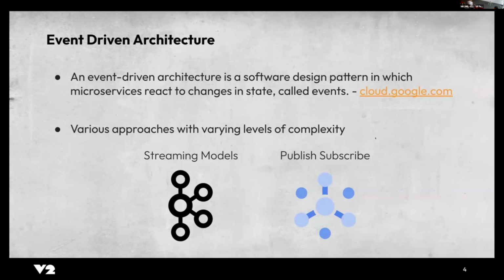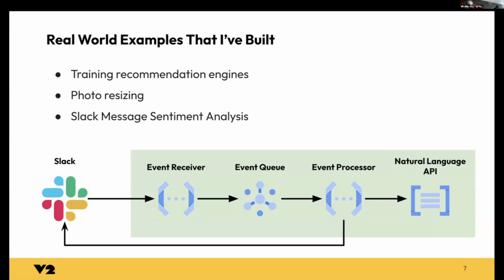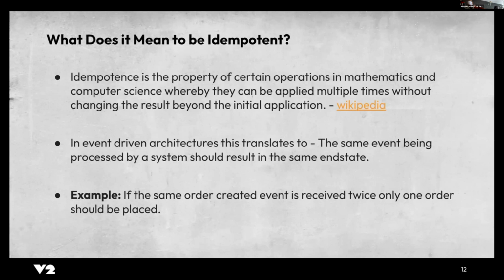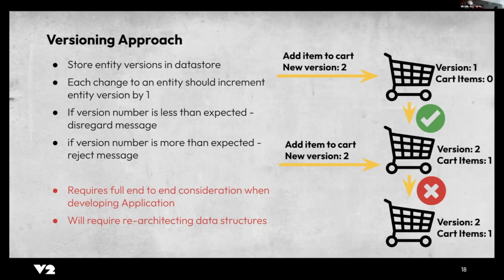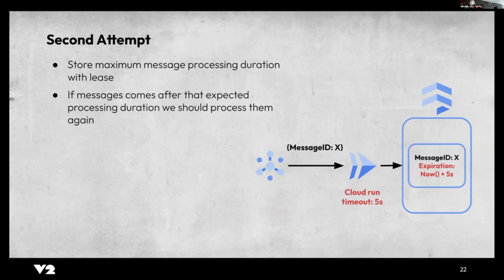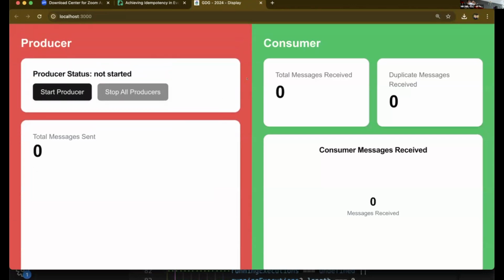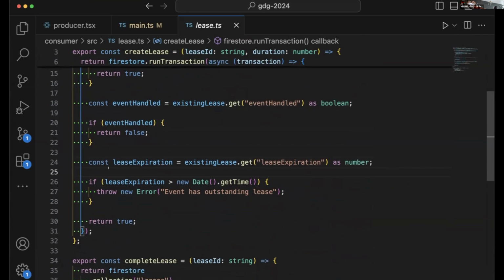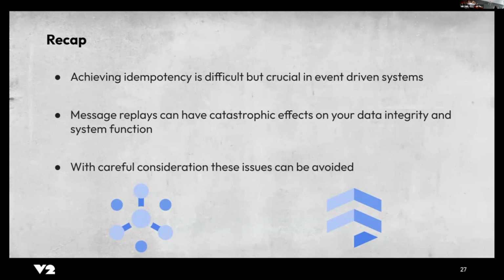Liam Johnston - Achieving Idempotency in Event Driven Architecture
Achieving Idempotency in Event Driven Architecture by Liam Johnston
(GCP Practice Lead - V2 Digital). Presented at GDG Melbourne Devfest 2024.

When dealing with modern cloud architectures asynchronous processing of events is a crucial feature when designing responsive systems.

What happens when pub/sub queues emit the same message multiple times, how do we handle this and how do we ensure resilience in our application?

In this talk we will explore these ideas and offer a solution to how to solve this very real problem in a scalable, robust, serverless manner.

Starting off as a software engineer and developing a passion for cloud early on I have been spending my most recent years focusing on application modernisation and designing serverless systems in the cloud.

Well versed across multiple clouds with a strong preference for GCP. I have managed to achieve 6 GCP certifications as well as help build the GCP practice at my current work.